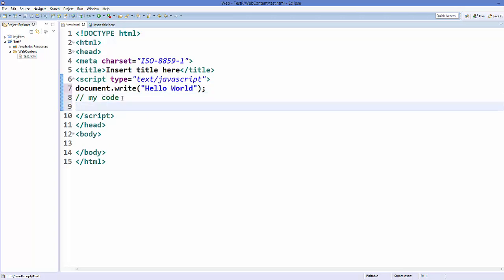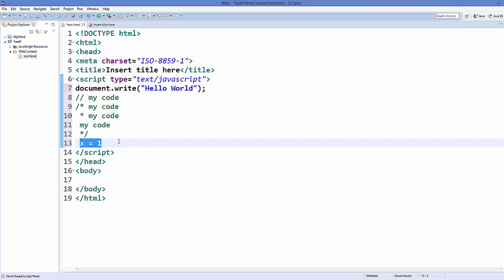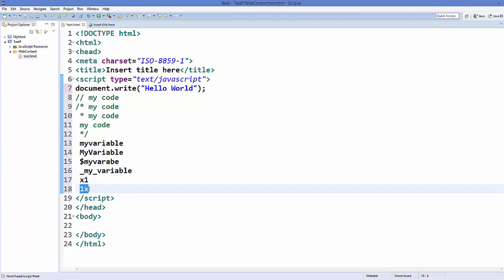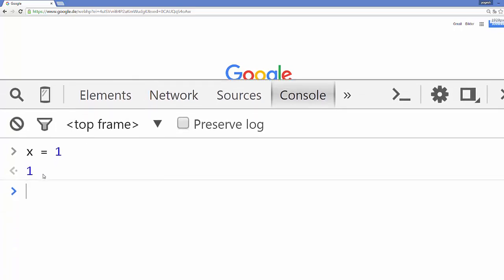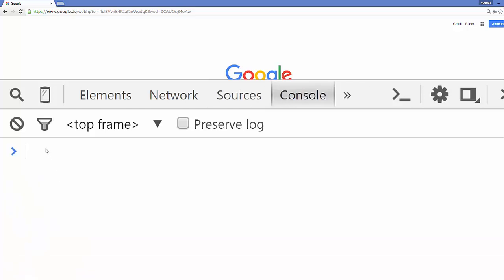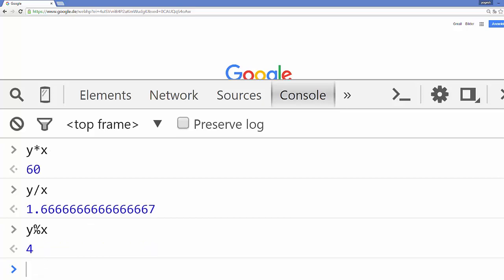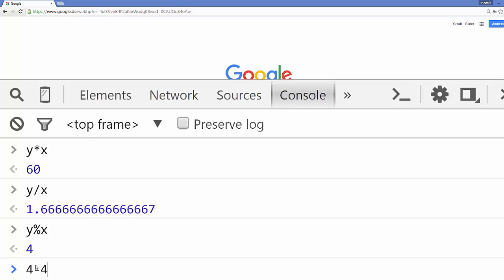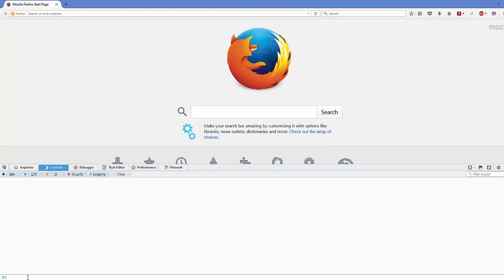Javascript Tutorial For Beginners 3 # Variables and Comments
javascript variable
javascript variable types
javascript global variable
javascript variable scope
javascript function
javascript variable in html
javascript variable in string
print javascript variable
javascript array
Searches related to javascript comment
html comment
css comment
javascript comment box
javascript comment best practice
javascript comment style
javascript if
javascript comment syntax
javascript comment tag